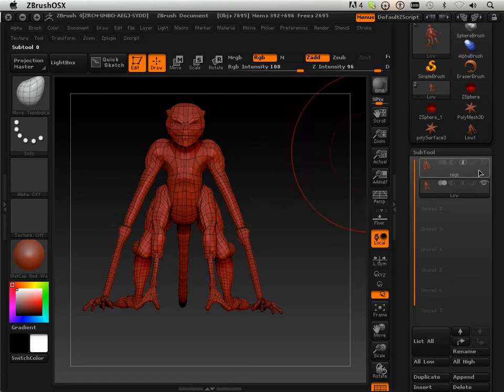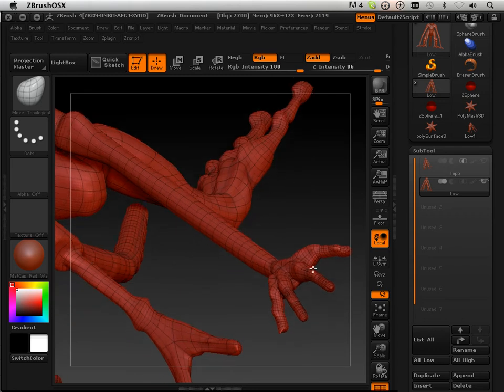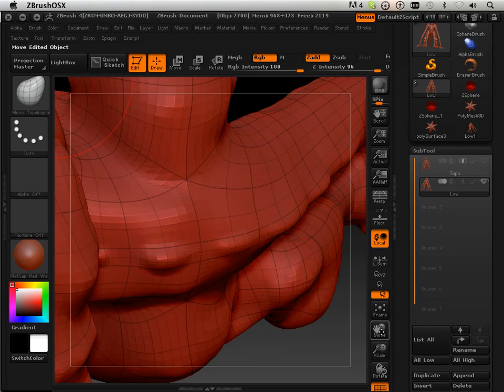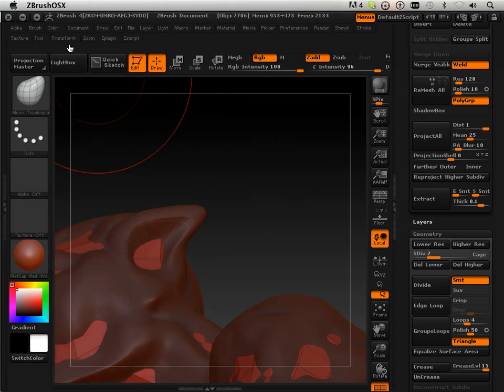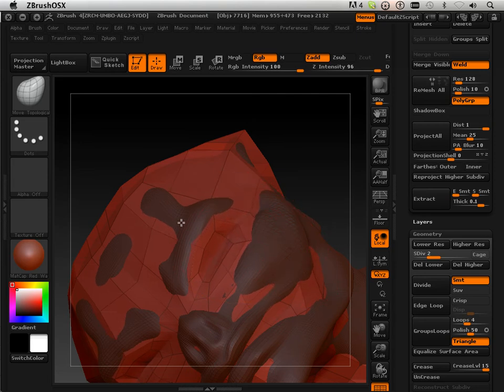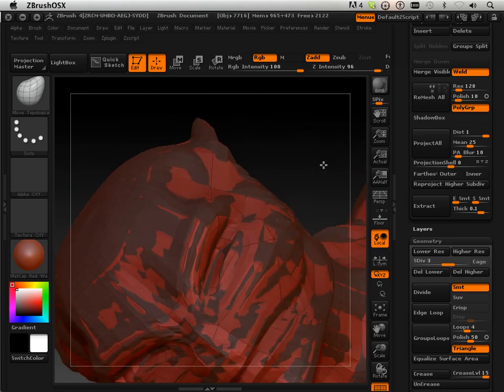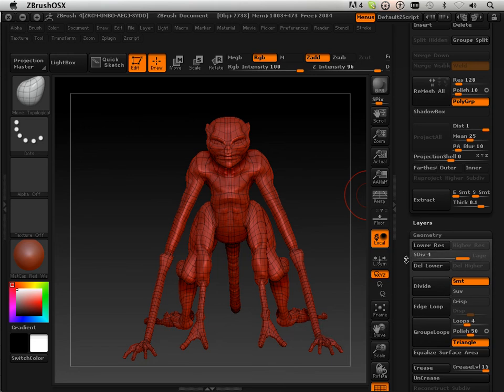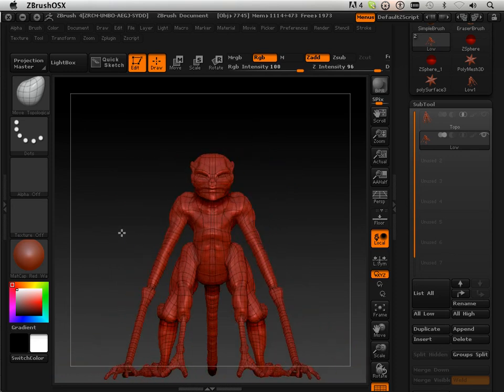1305 Zbrush4 DVD (Project details).mov